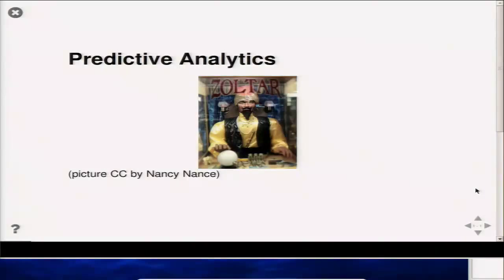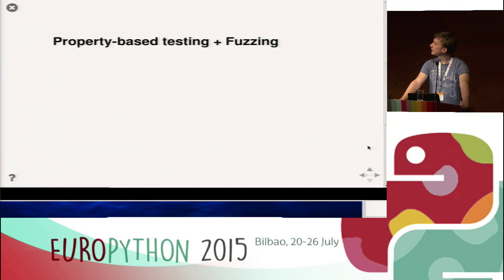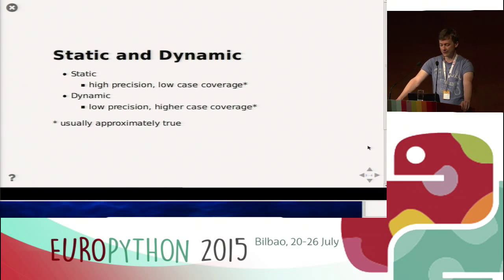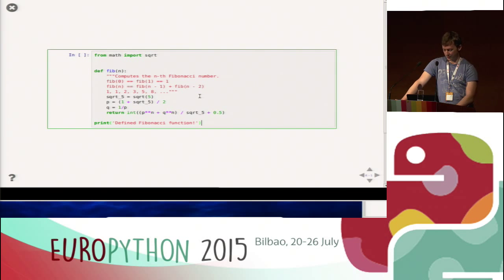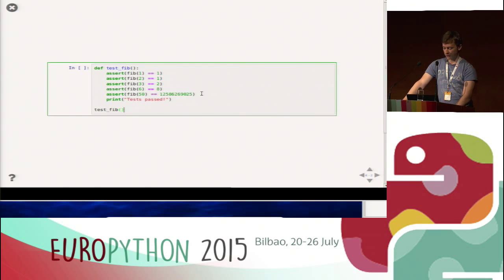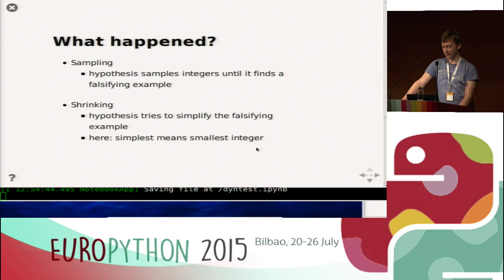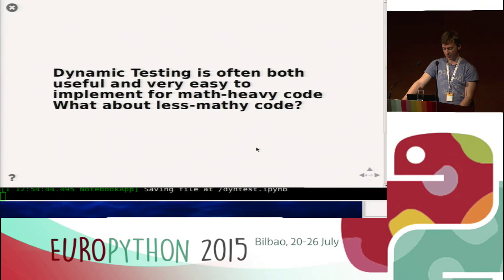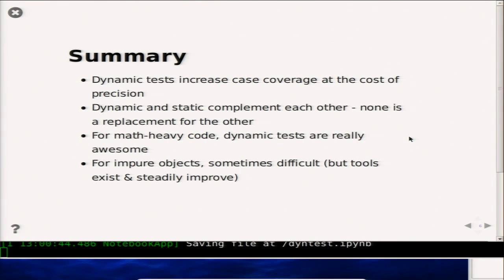Moritz Gronbach - What's the fuzz all about? Randomized data generation for robust unit testing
In static unit testing, the output of a function is compared to a
precomputed result. Even though such unit tests may apparently cover
all the code in a function, they might cover only a small subset of
behaviours of the function. This potentially allows bugs such as
heartbleed to stay undetected. Dynamic unit tests using fuzzing, which
allows you to specify a data generation template, can make your test
suite more robust.

In this talk, we demonstrate fuzzing using the hypothesis library.
Hypothesis is a Python library to automatically generate test data
based on a template.
Data is generated using a strategy. A strategy specifies how data is
generated, and how falsifying examples can be simplified. Hypothesis
provides strategies for Python's built-in data types, and is easily
customizable.Since test data is generated automatically, we can not
compare against pre-computed results. Instead, tests are usually done
on invariants of functions. We give an overview of such invariants.

Finally, we demonstrate how we use fuzzing to test machine learning
algorithms at Blue Yonder.